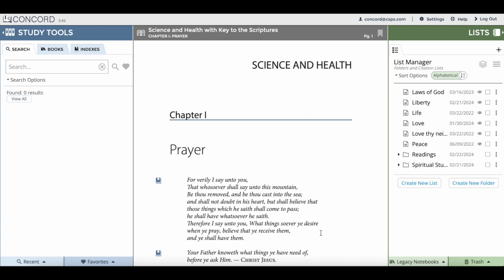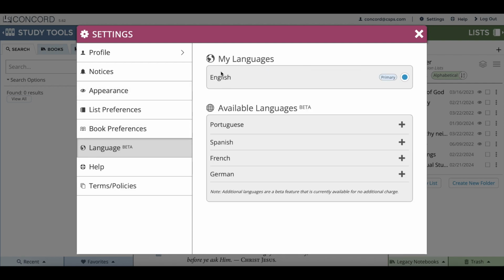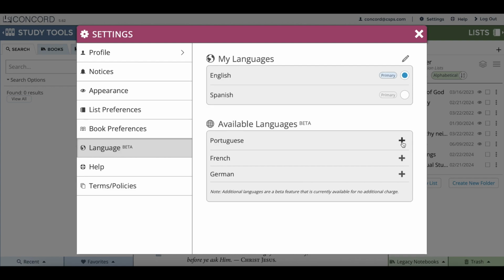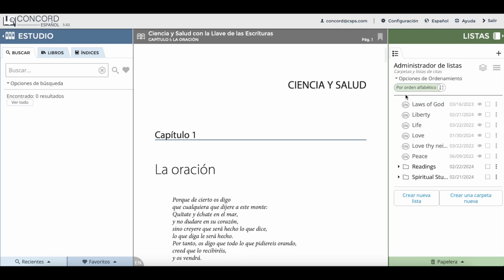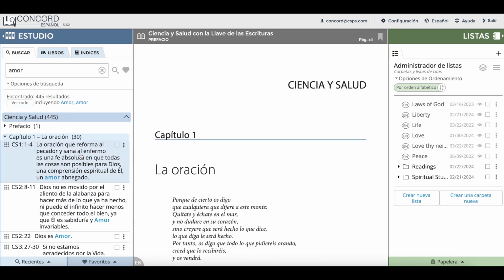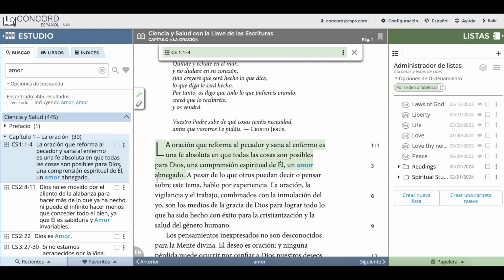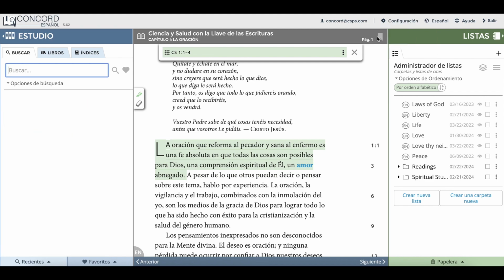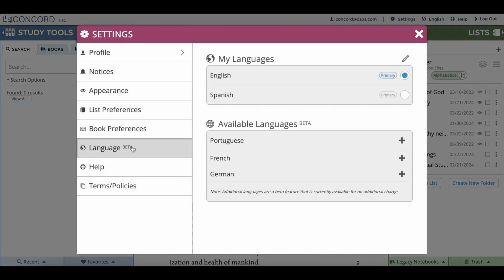How to Add Other Languages to Your Concord Account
This video shows you how to add French, German, Portuguese, and Spanish to your Concord account.